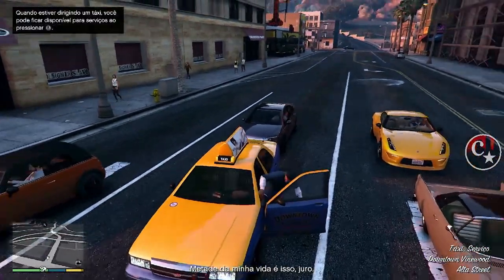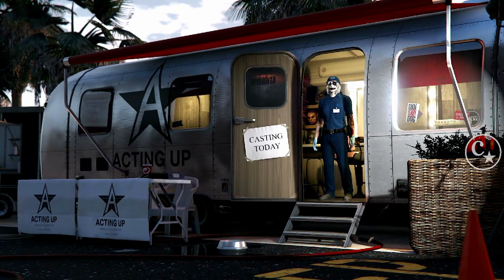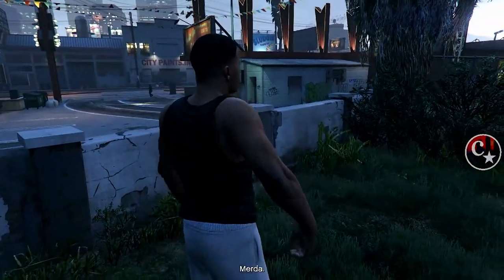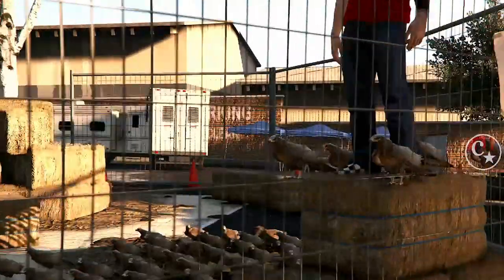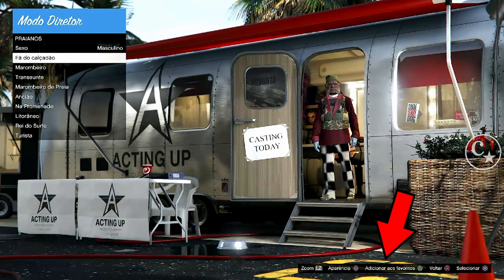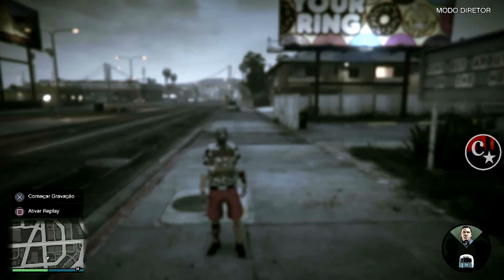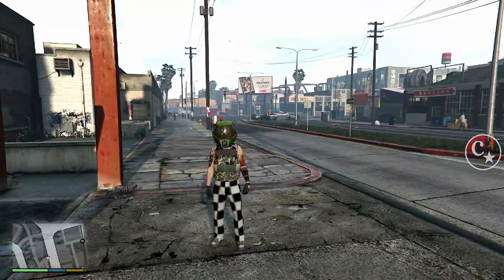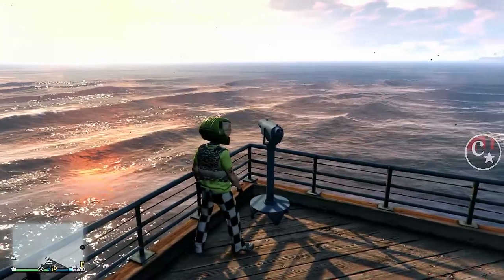💥BRAND NEW💥CAPACETE SPACE RANGER AFTER PATCH😂GLITCH SOLO MODO DIRETOR PS4/PS5/XB GTA5 ONLINE🔞🌐